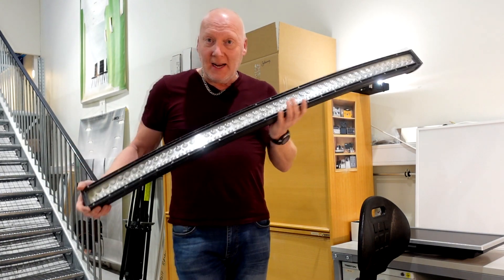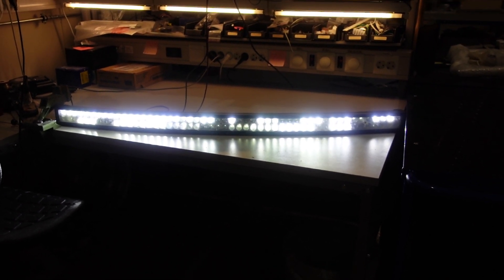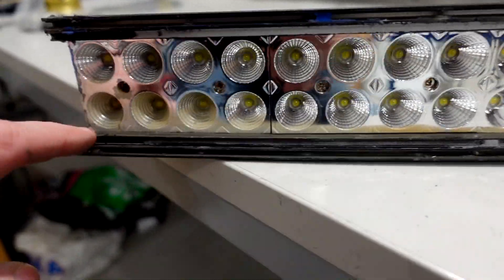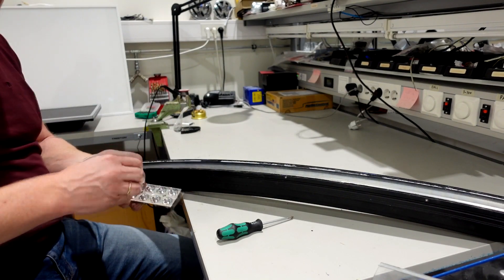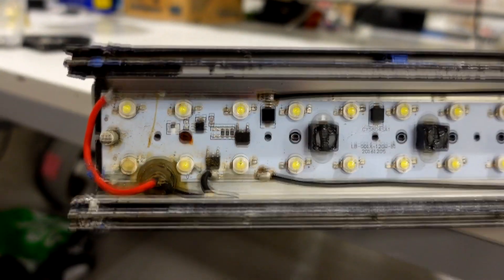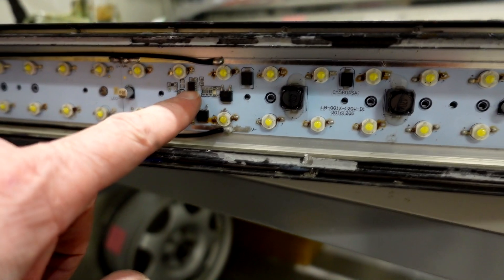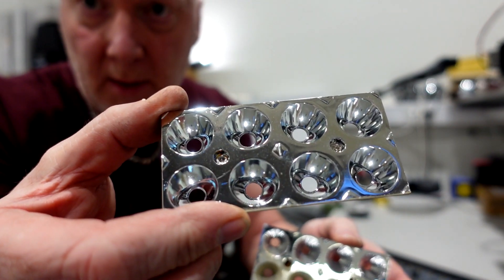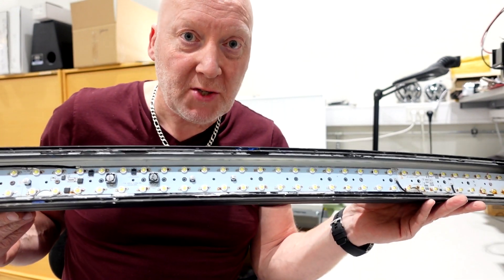52" curved Ledbar lightbar teardown, what's inside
Ever wondered what's inside a ledbar?